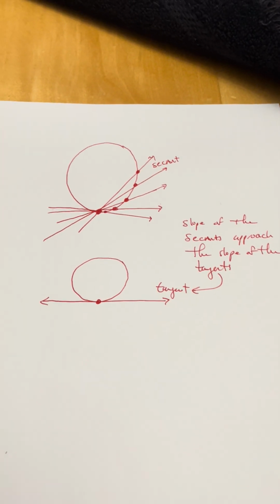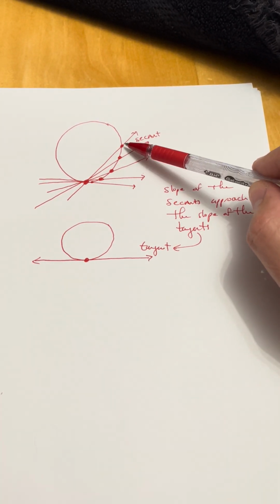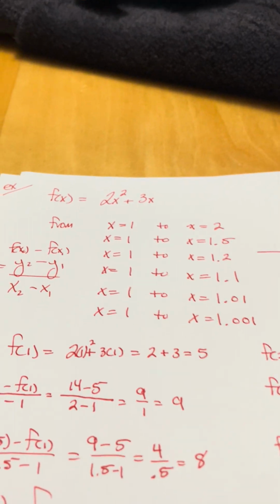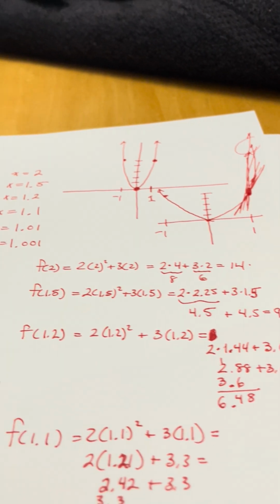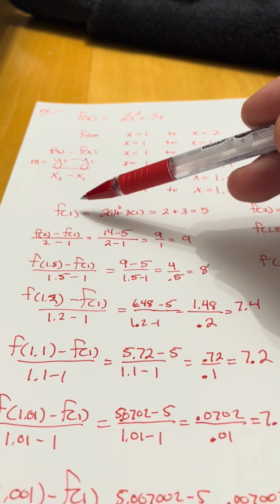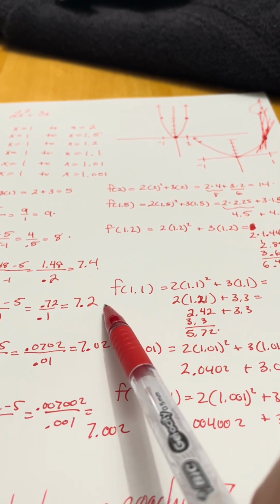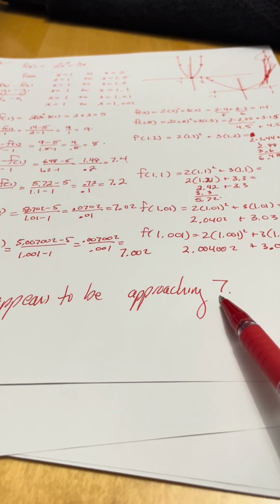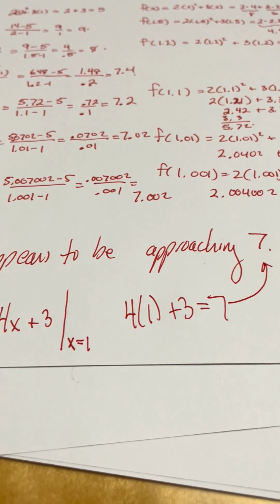Finding slope of a secant